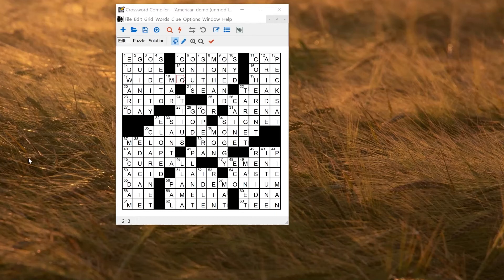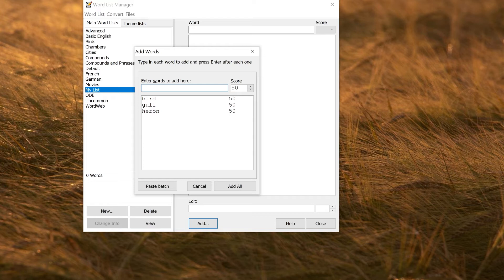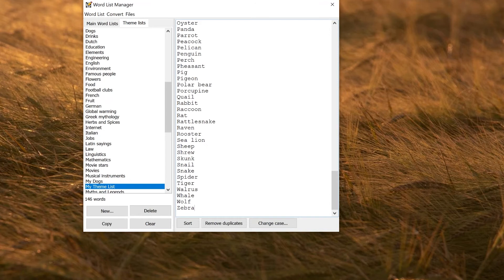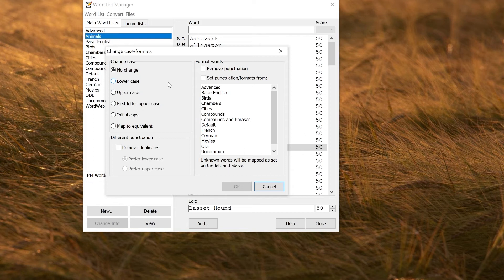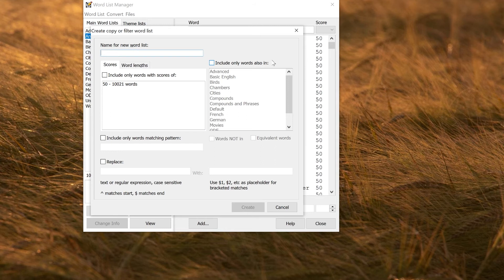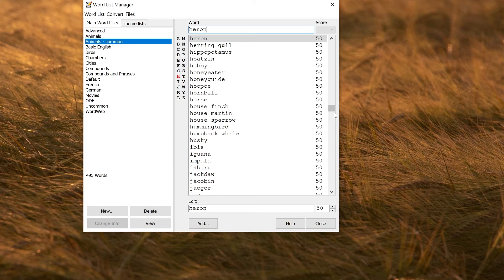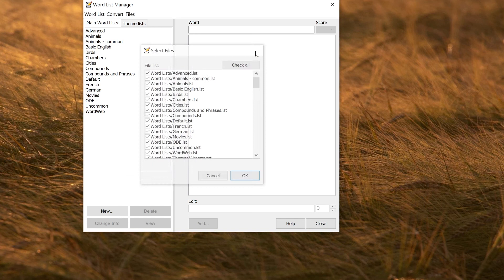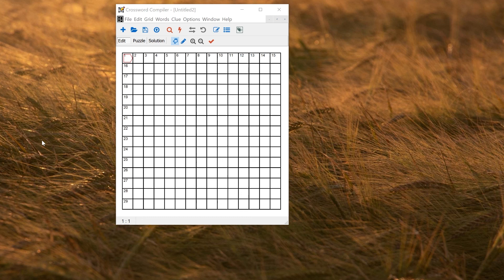Creating and adding to word lists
Covers making new Crossword Compiler main and theme word lists, adding words manually, by pasting in, by merging files, by merging other lists, by adding from a word in a grid or by adding from a puzzle. Also explains how to adjust word list formatting, filter lists against other lists, back up lists and convert clue databases to word lists.